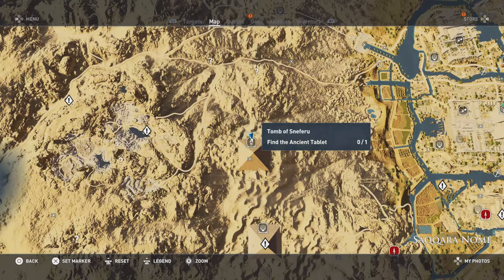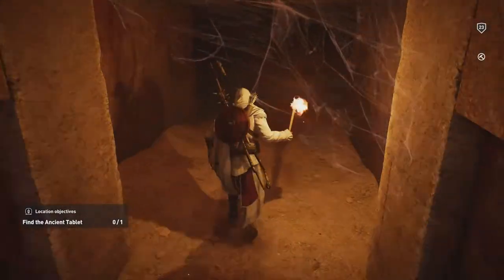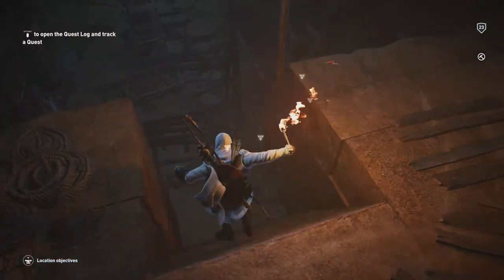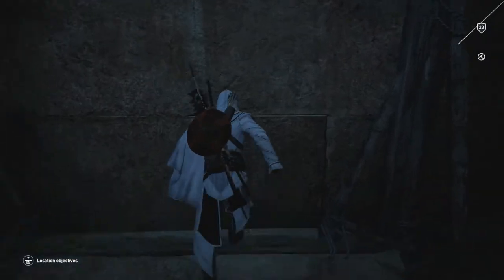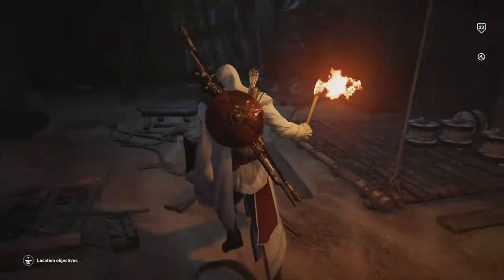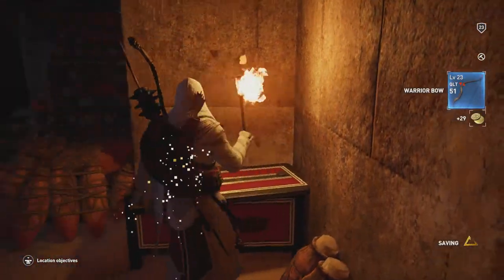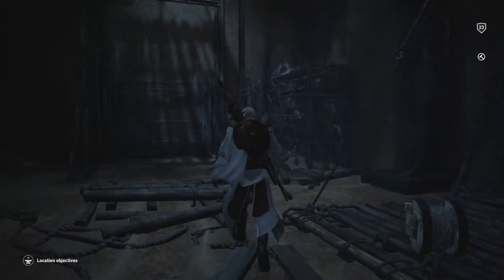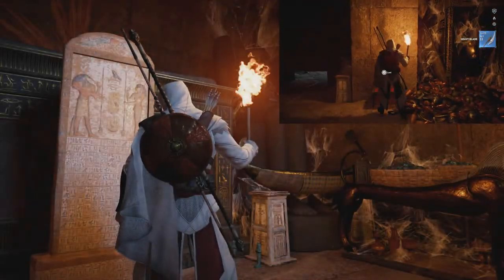Assassins Creed Origins - Tomb of Sneferu - Ancient Tablet Locations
This series will show every treasure located in the temples with this one focusing on the Tomb of Snefure, all the silica, loot treasures, and the Ancient Tablet.

If they are useful I'll continue the series for all the Loot Treasure areas.